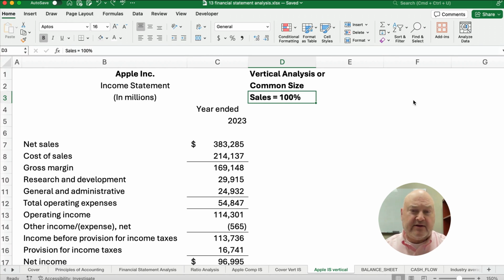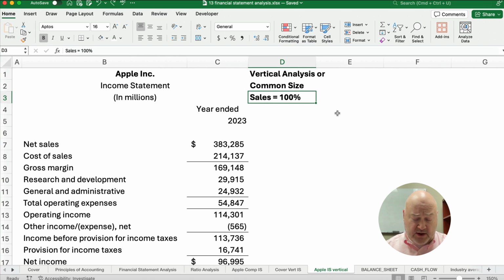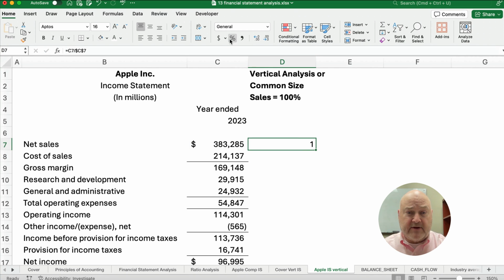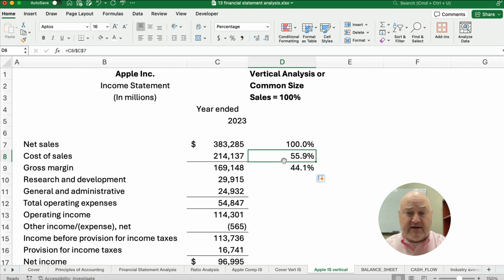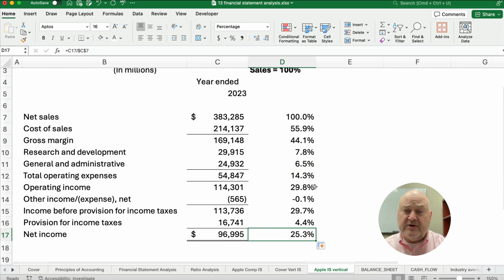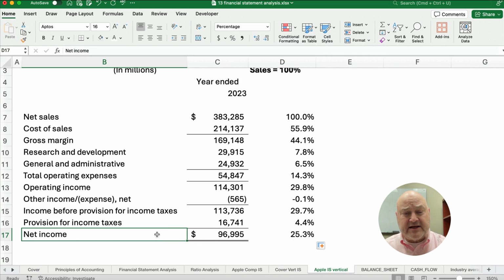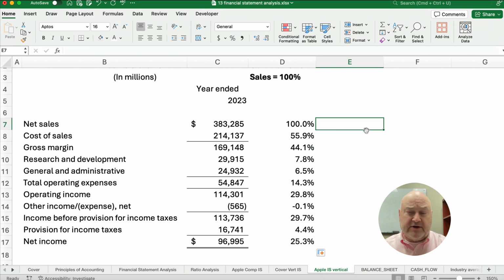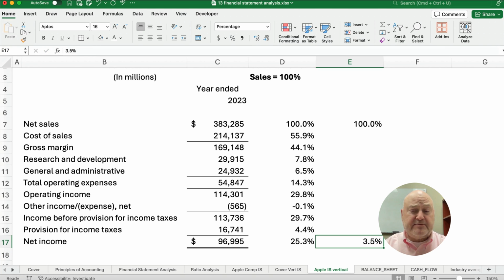Common Size Income Statement Example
This video shows how to perform vertical analysis or common size analysis on an income statement.

SEE ALSO

ACCOUNTING BASICS

EXCEL BASICS

FINANCE BASICS

INTERMEDIATE ACCOUNTING

MY GEAR

01/29/2024